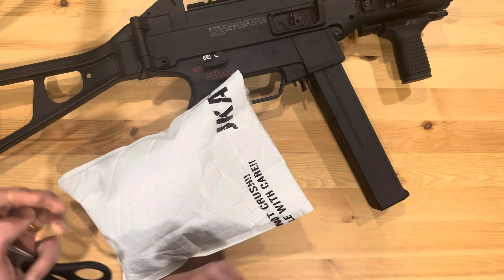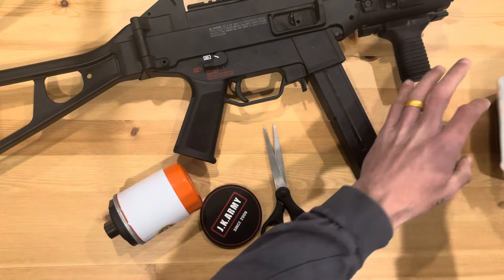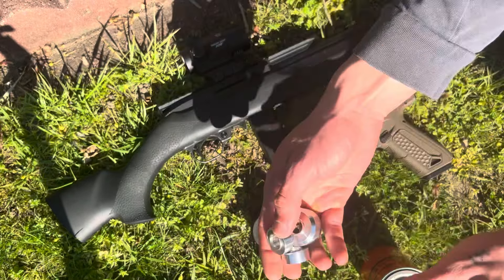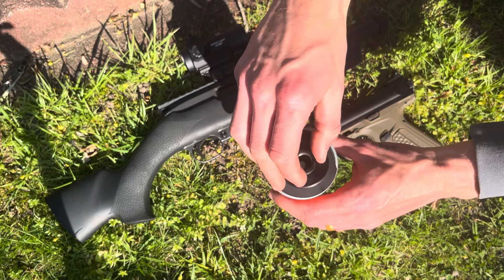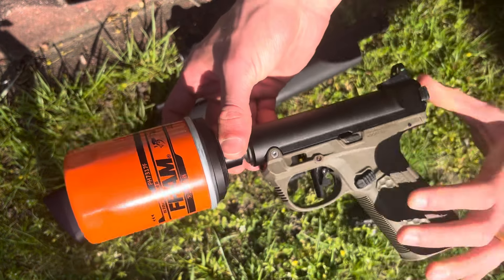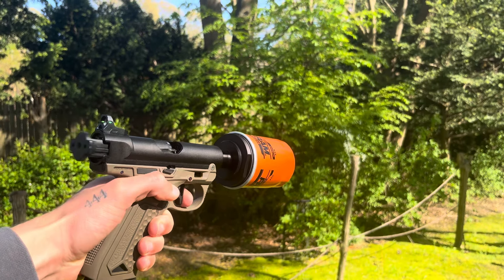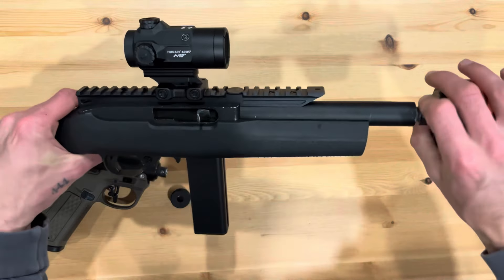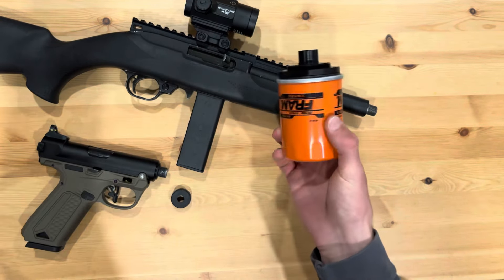Oil Can Tracer Unit Review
Becoming a Channel Member (exclusive perks) /This helps me continue to produce content for you all!

Paying attention to all your feedback ☝🏼